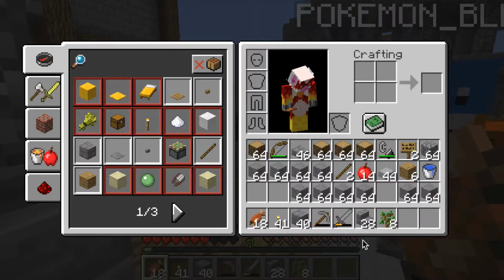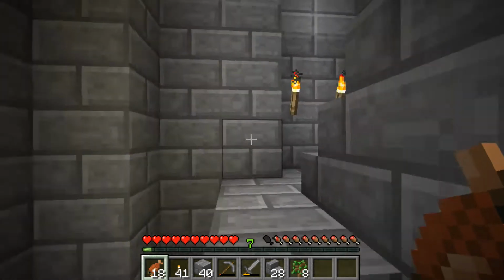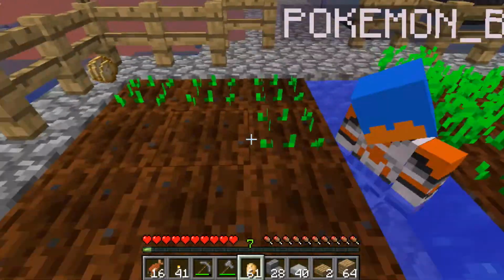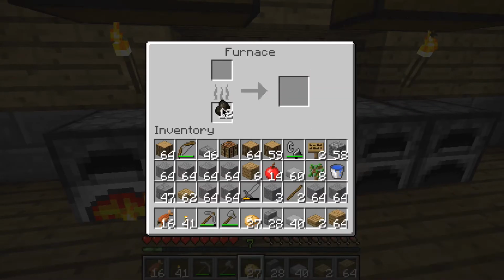The Expanse!! Stampy's Sky Island Challenge [Episode 17]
In this video we once again continue building the tower.

Popcorn